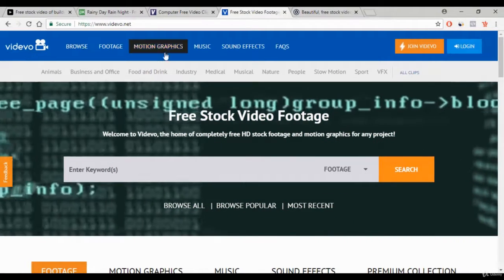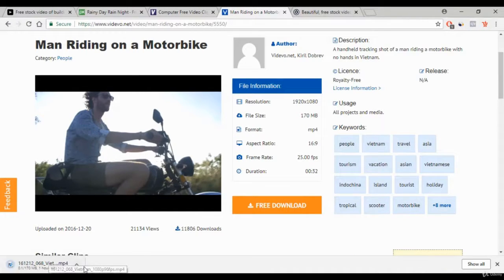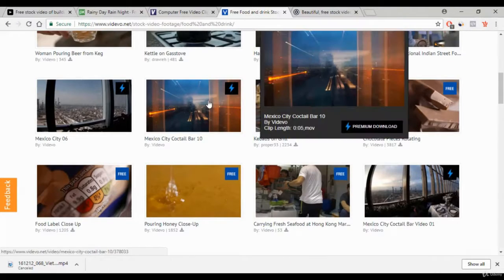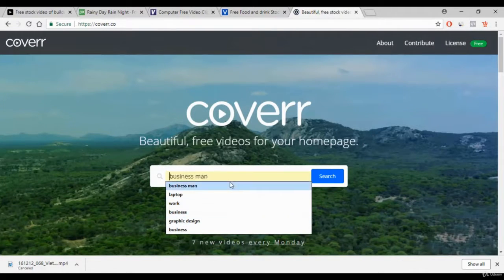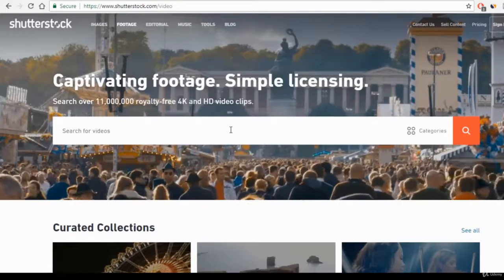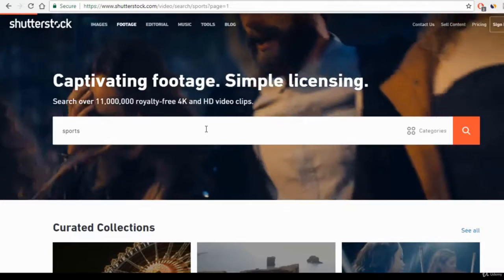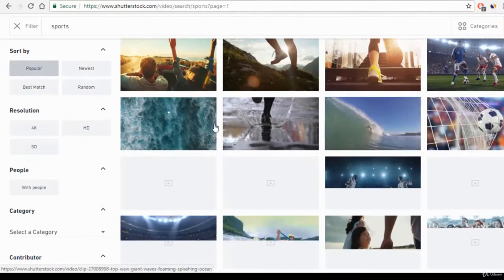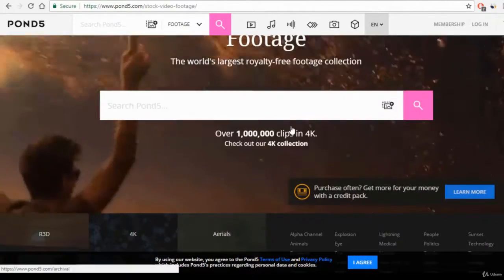Video Editing In Adobe Premiere Pro CC [03] | How to get videos for your project | FS | TR